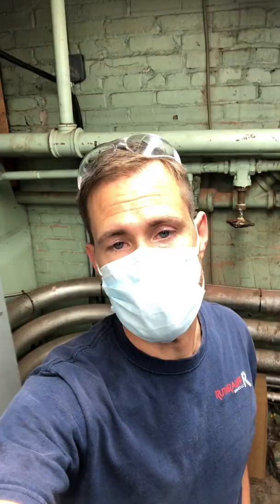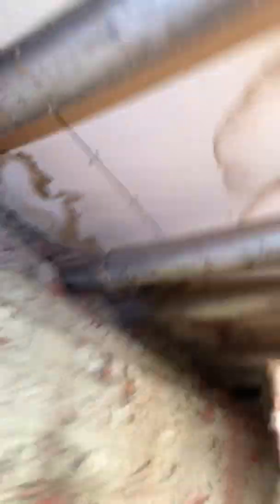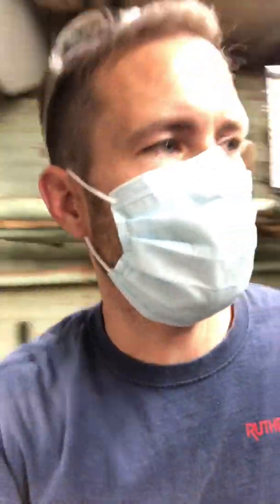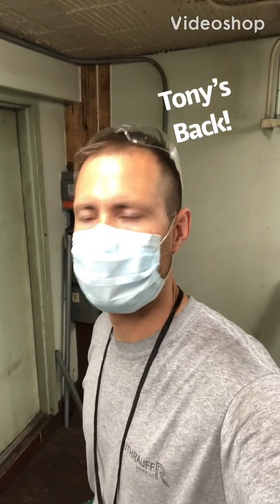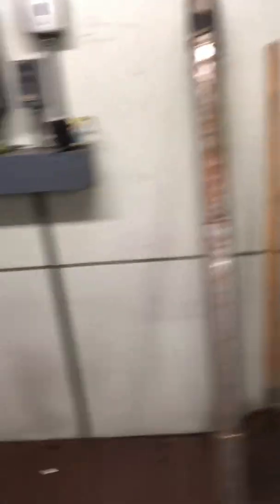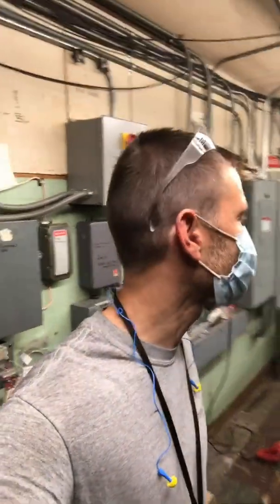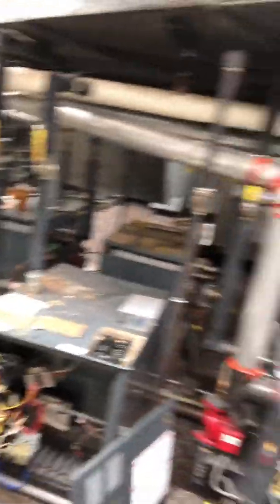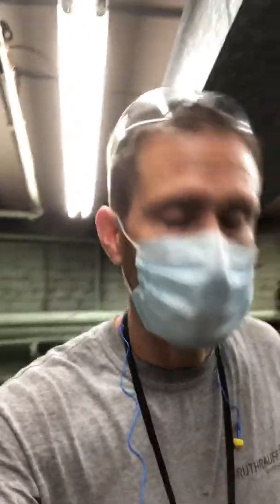HVAC EXPLAINED- Boiler Flue Pipe Failure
Pointing out flue pipe failure on stainless piping.
Carbon Monoxide is no joke.  Flue gas gives off vapor that condenses into liquid that is acidic.  Periodically you must inspect flue piping to make sure your tenants space is safe.